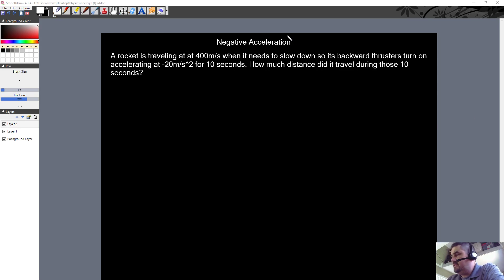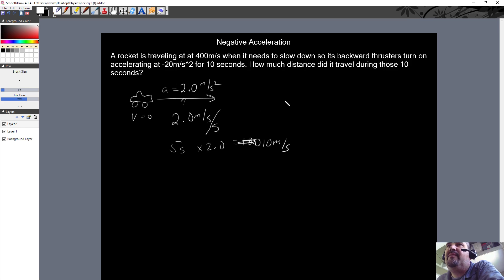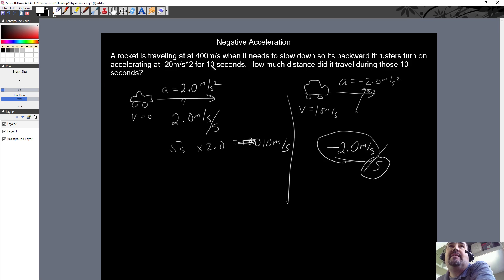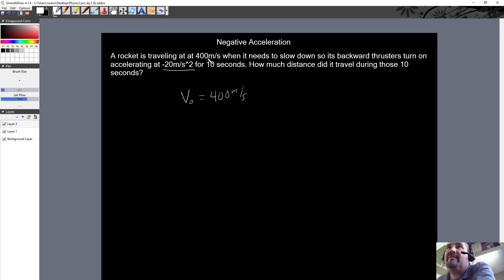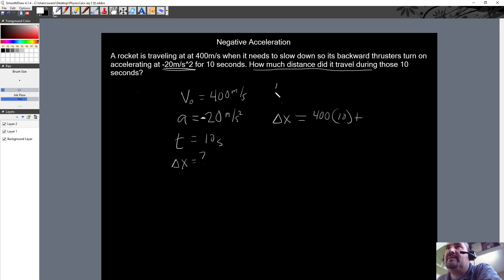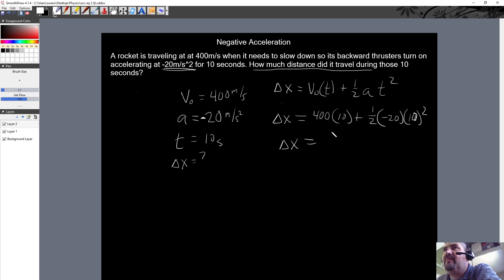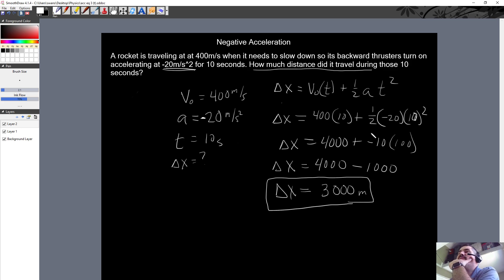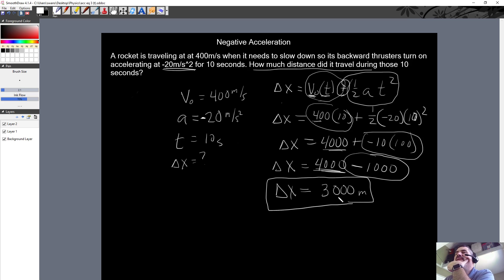Acc Eq 3 x and negative acc